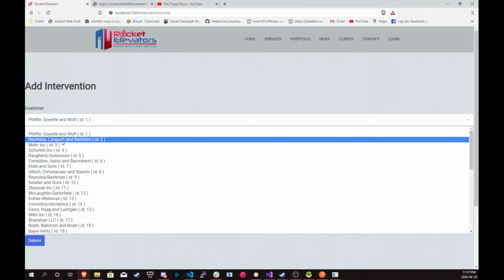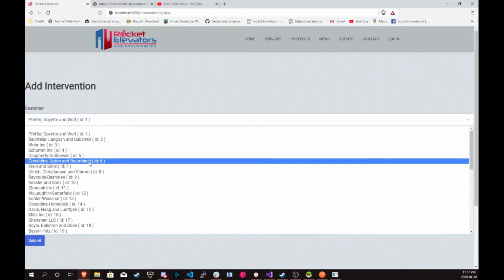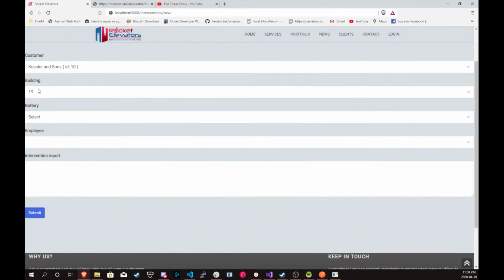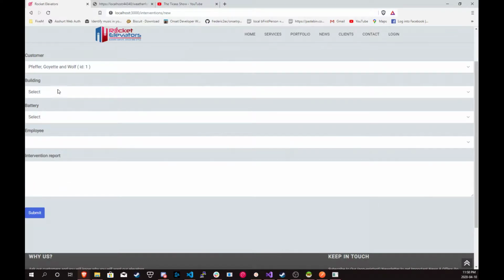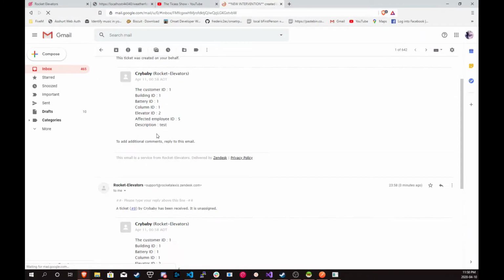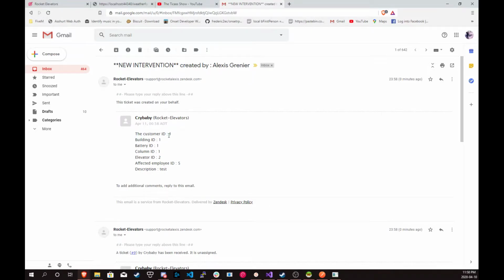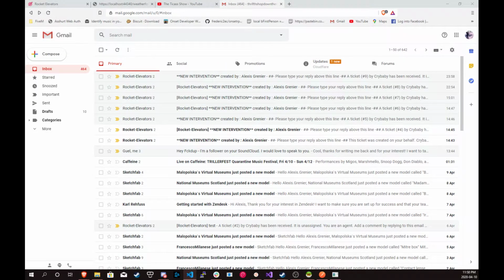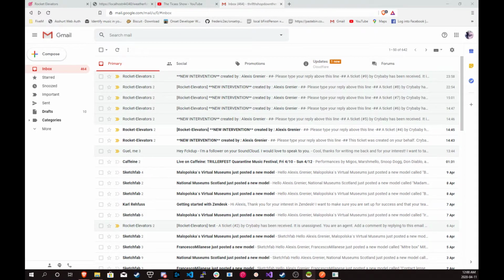Codeboxx Week 9